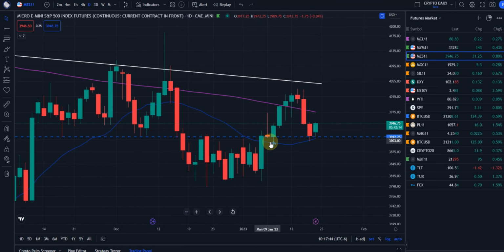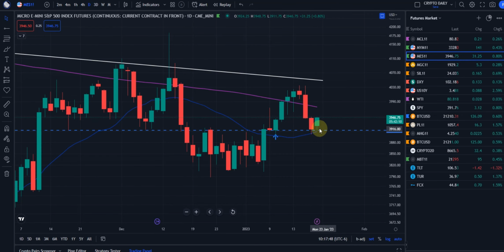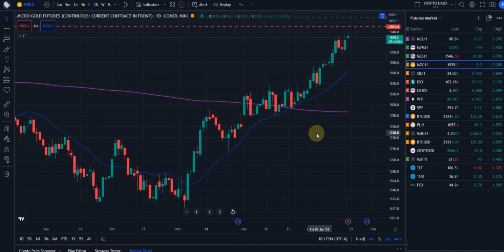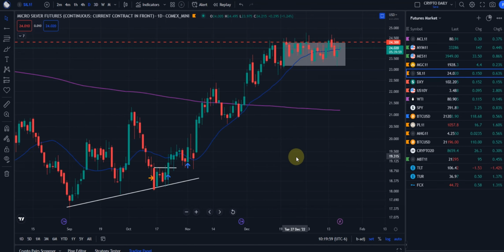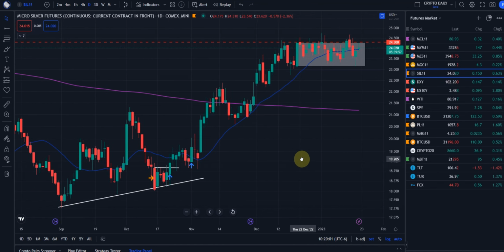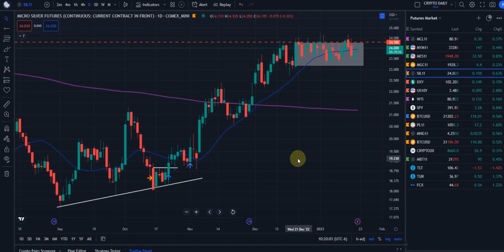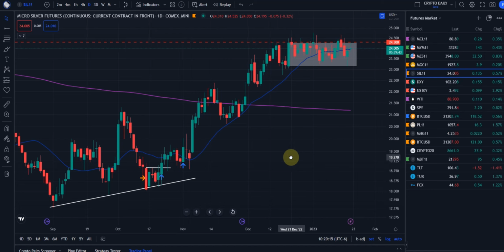Where's $OIL, $GOLD, $SILVER, $DOW, $S&P500 going near term?! MICRO Futures Master Trading Class....